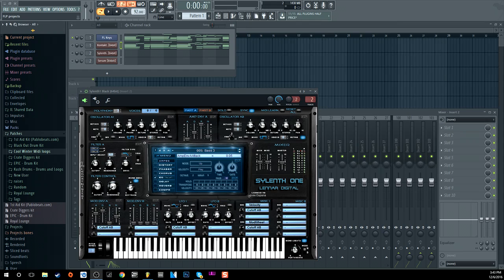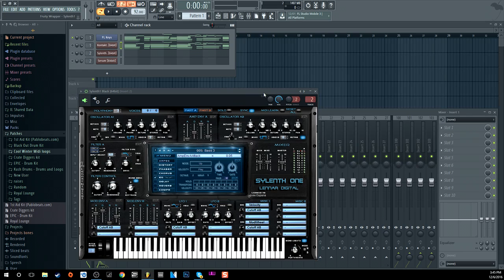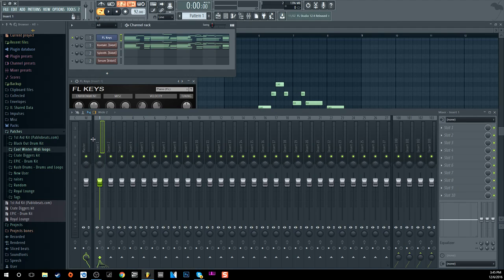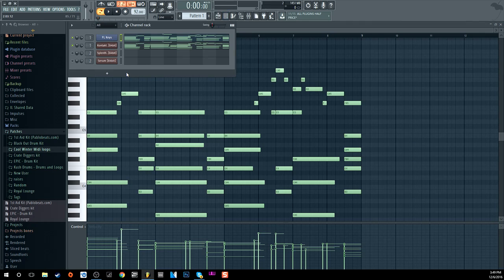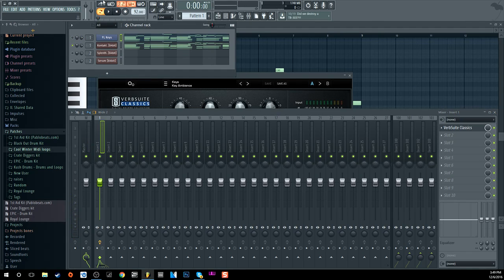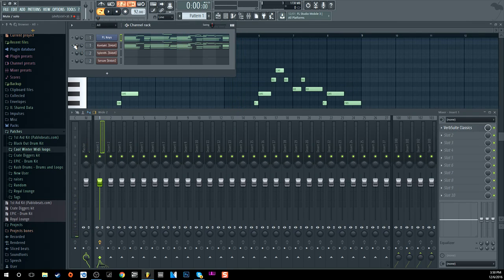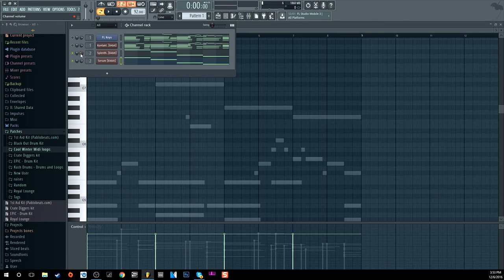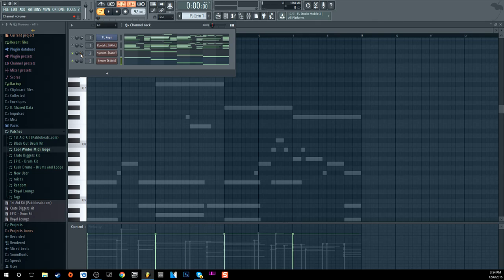Understanding sound selection FL Studio tutorial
In this video I will help you out understanding sound selection and how pick the right sounds for your beats.And also what happens when you have sounds that are fighting for room in the mix.

MrdifferentTV
Mr.Different
sound selection tutorial
fl studio
tutorial
beat making
sound selection
cubase
fl studio tutorial
midi
mixing
works
busy
mixing
mixer
mastering
tutorial
fl studio (software)
free flp
studio
fl studio mastering
audio mixing (film job)
fruity loops
loops
fl
fl studio